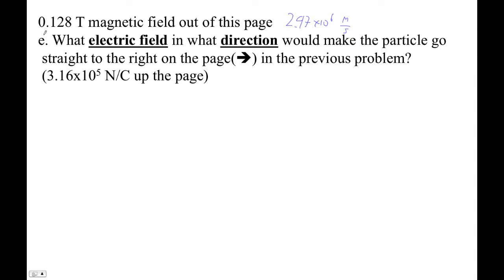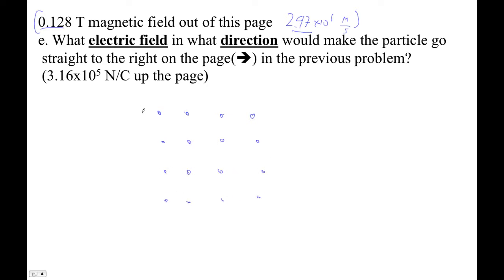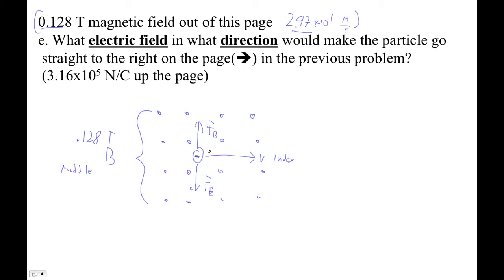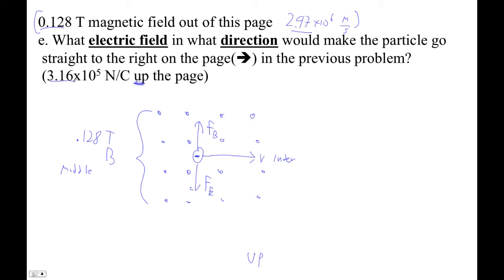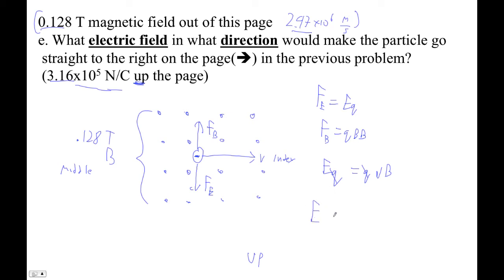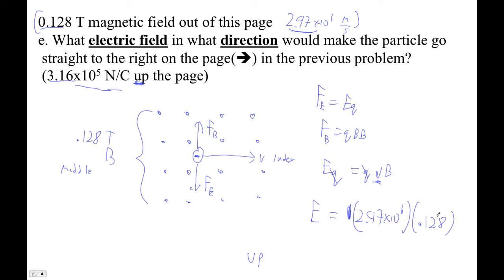HTPIB20 FA20 2